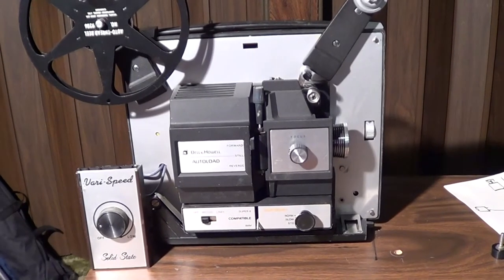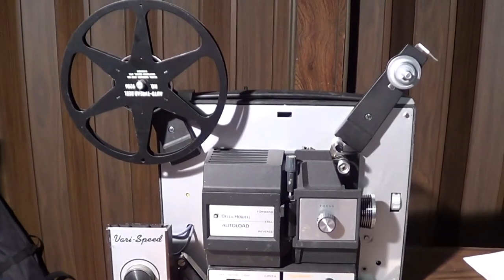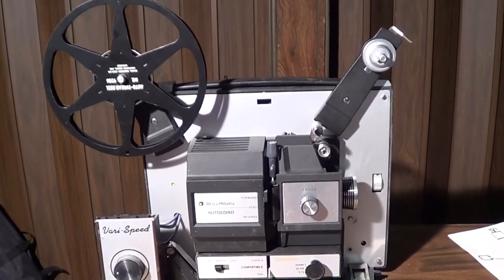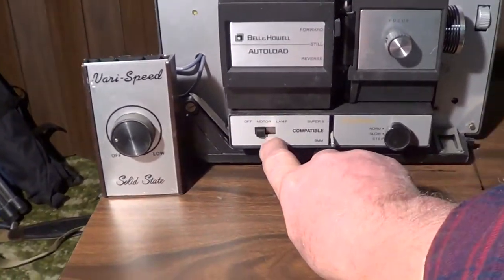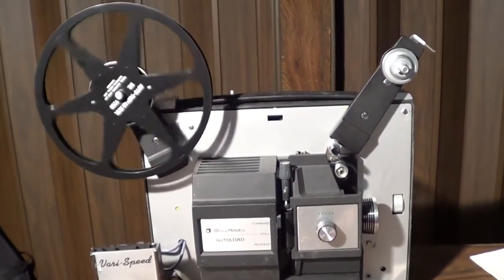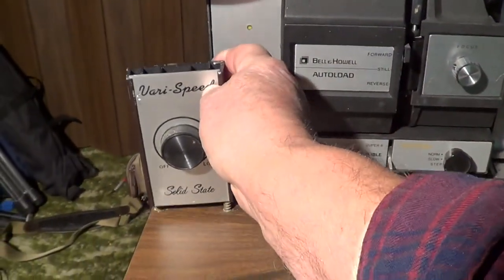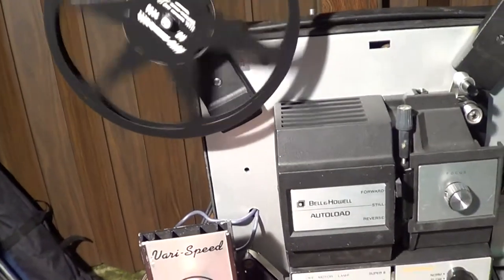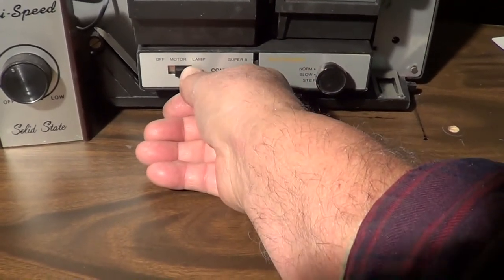Variable Speed 8mm Film Projector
How to Add a Variable Speed Switch to an 8mm Film Projector.